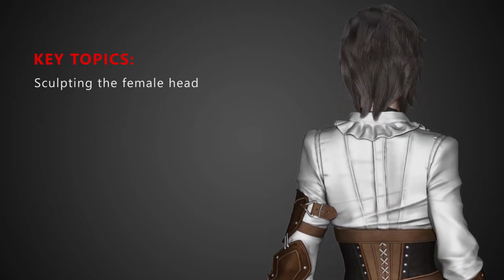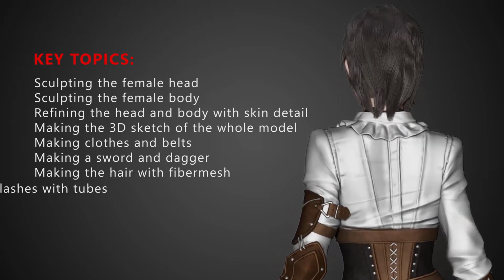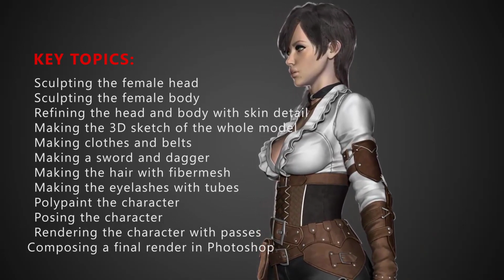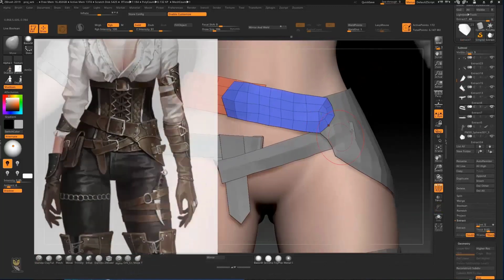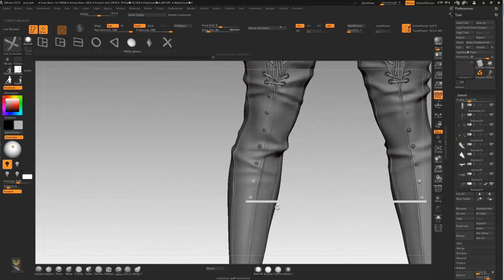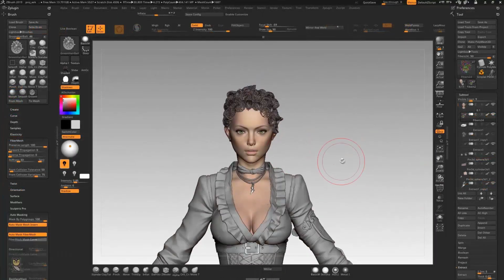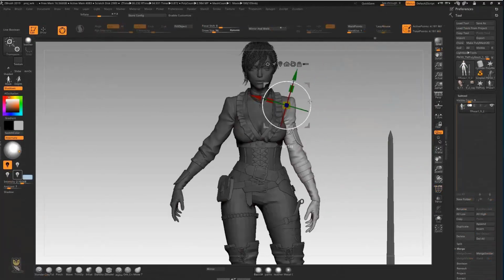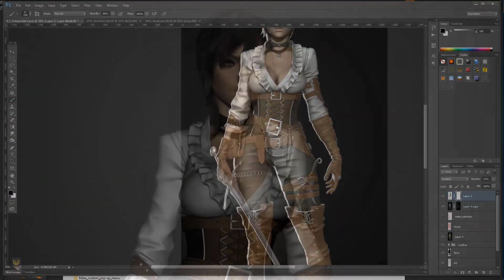Female assassin tutorial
This is a tutorial i just finished for nexttut.com. It's 26 hours of narrated content and you can find it here in promotional price